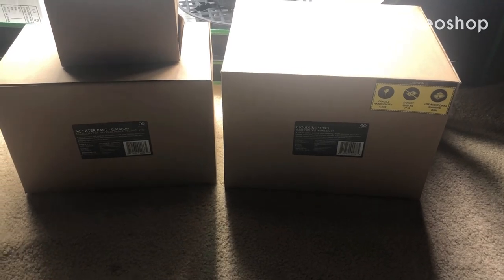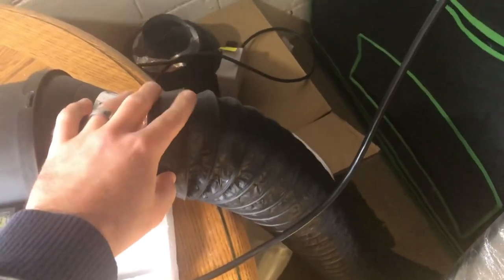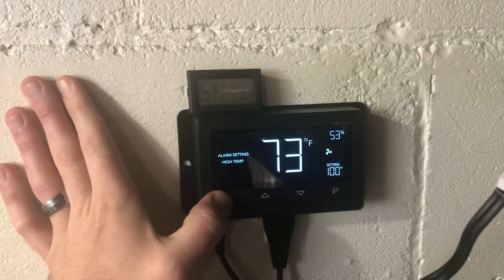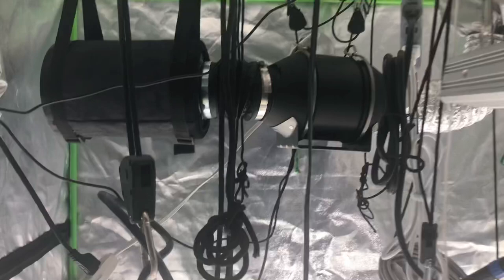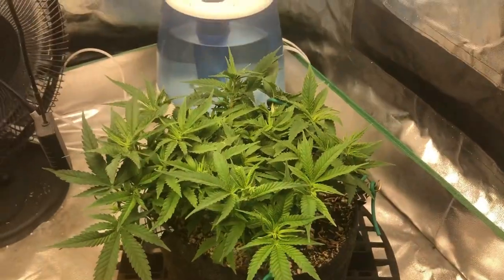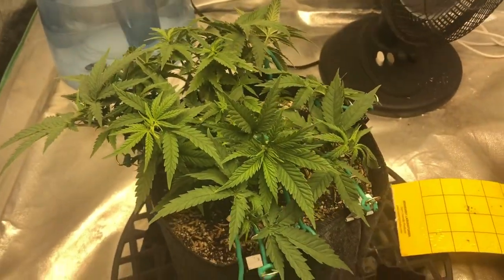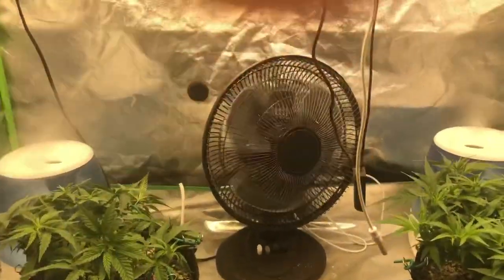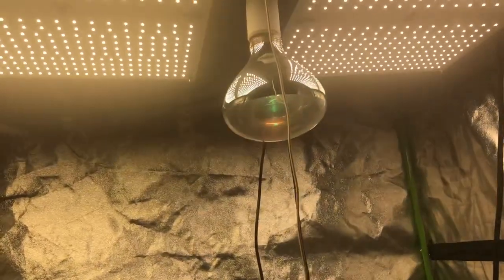UPGRADE!! Installing the AC Infinity Cloudline T4 inline fan, carbon filter, & insulated ducting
LedTonic Q7-